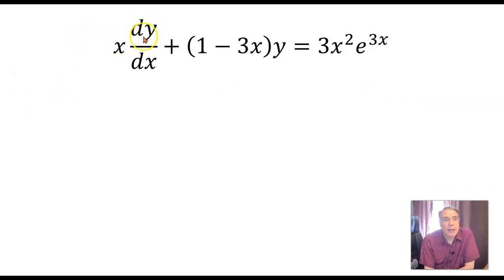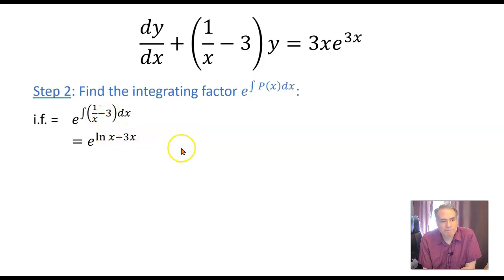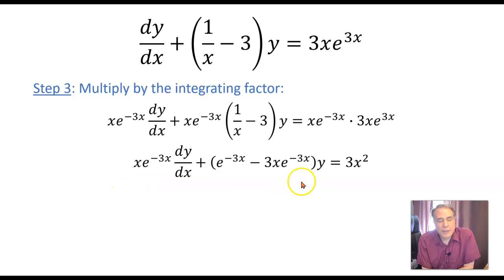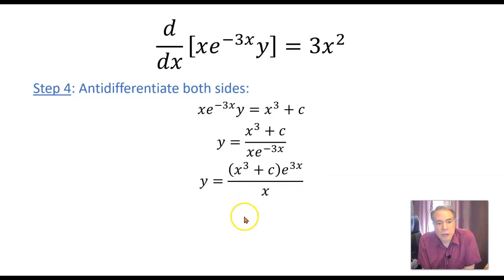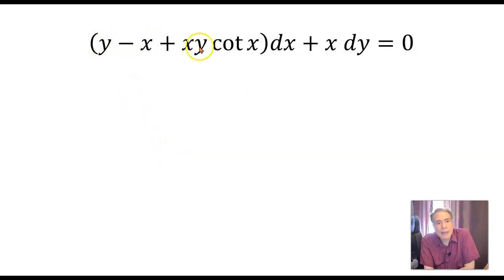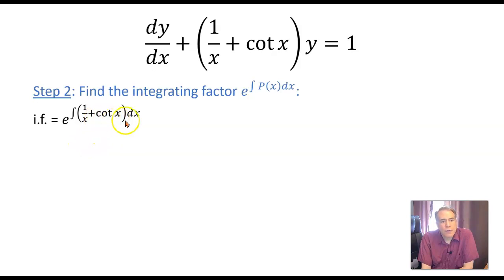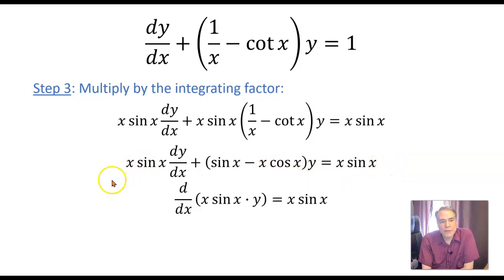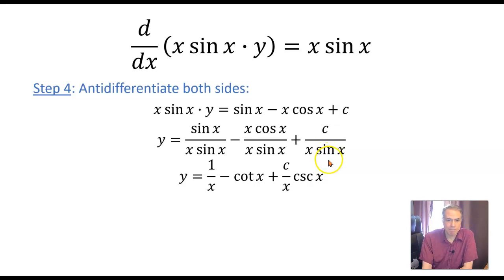DIFFEQ: Solving Linear First Order D.E.s (part 2)